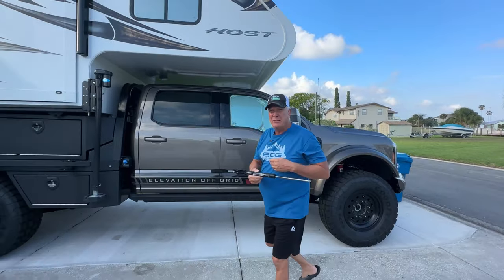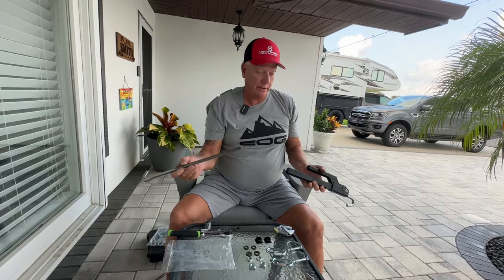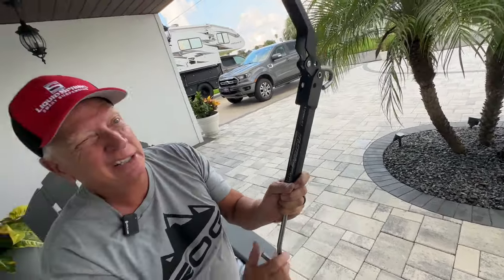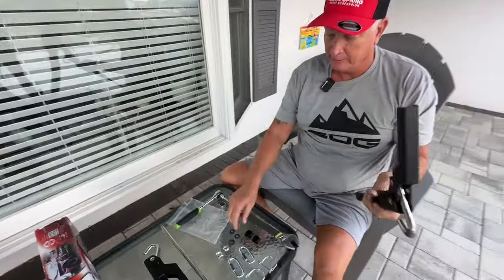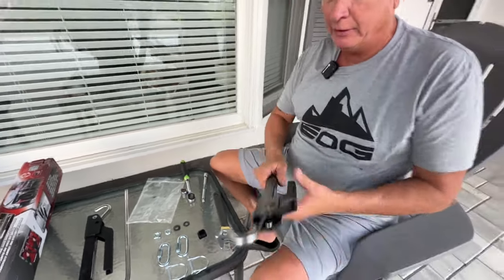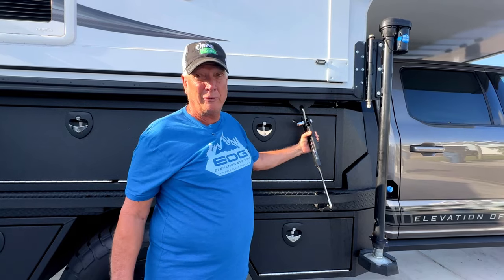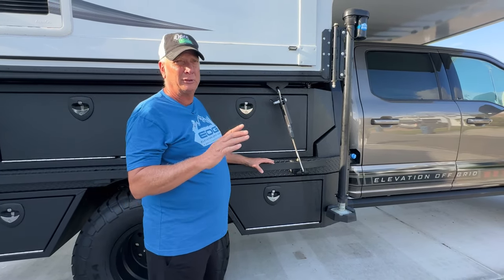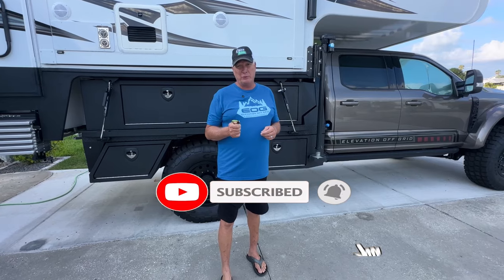The REAL TRUTH about TORKLIFT and TORKLIFT FASTGUN tie downs for Truck Campers and Flatbed Trucks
In this video we show how to build the Torklift Fastgun, show the correct way to install/operate the Fastgun on Truck Campers and Flatbed trucks.
Dreaming50 for $50 off GlowStep Revolution

00:00 Introduction
00:29 Assembly
07:12 Operation
08:36 Lock
08:59 Our Thoughts
10:38 Fastgun lable
11:00 Fastgun internal spring
12:05 Inconclusion
12:20 Biggest benefit